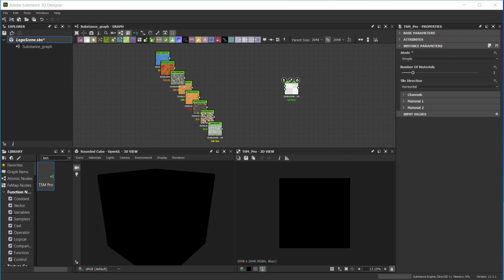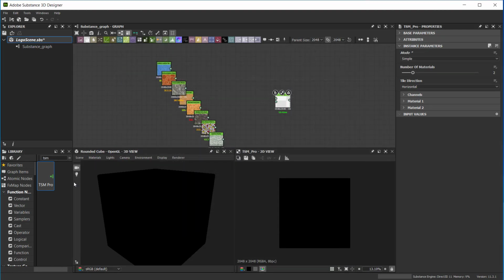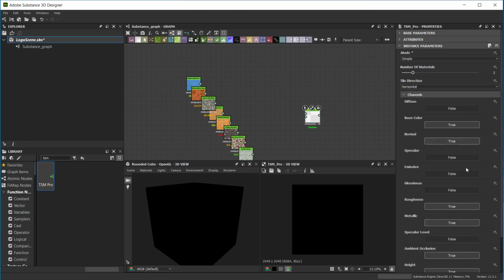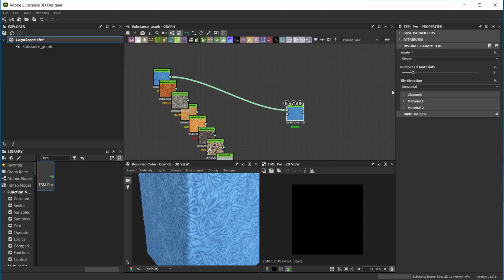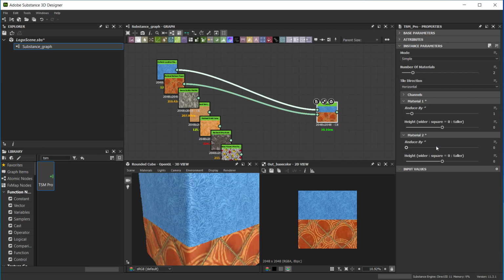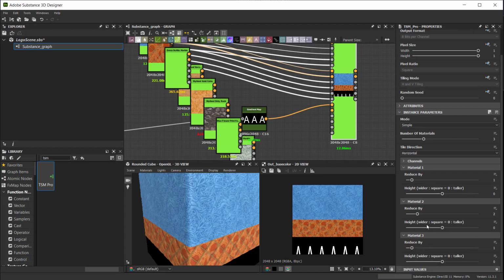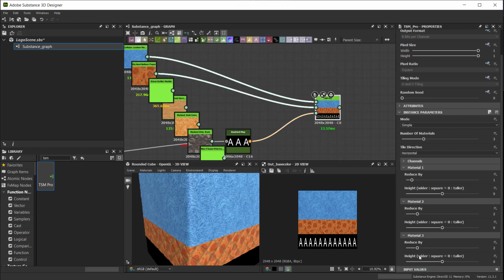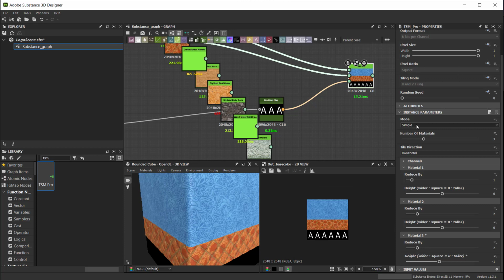Trimsheet Maker Pro Video 1 : Simple Mode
This video covers the basic features of Trimsheet Maker Pro when used in Simple Mode (the free version of the SBAR file).  See 3dcg.guru for product information.